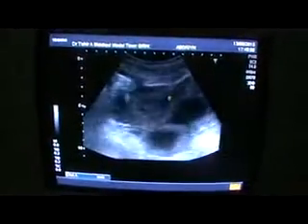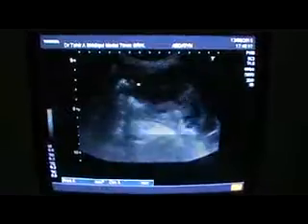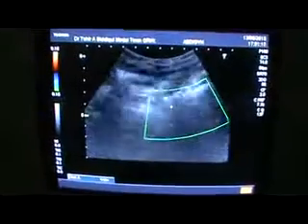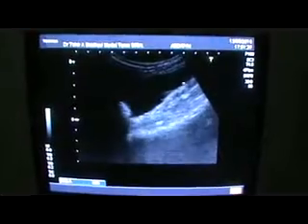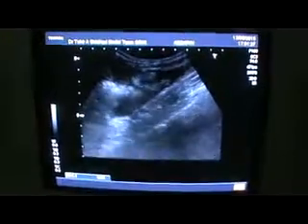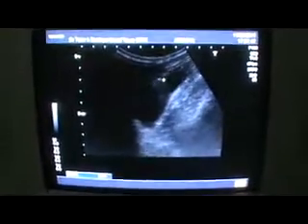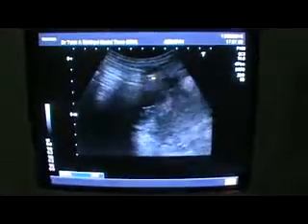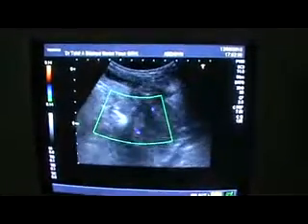COMPLEX VASCULAR PELVIC MASS with adhesions